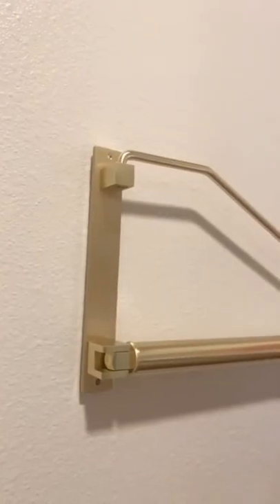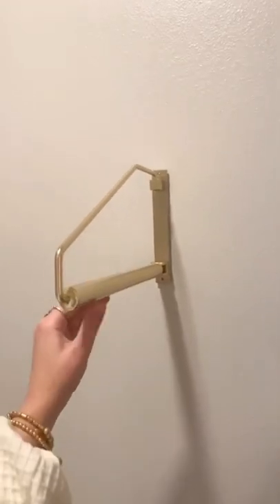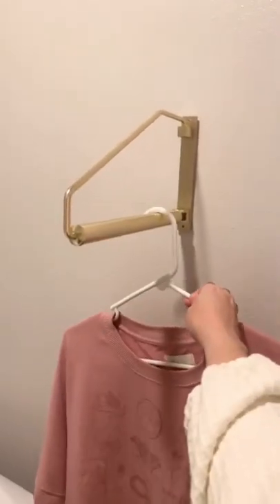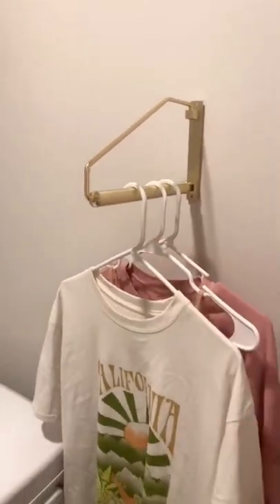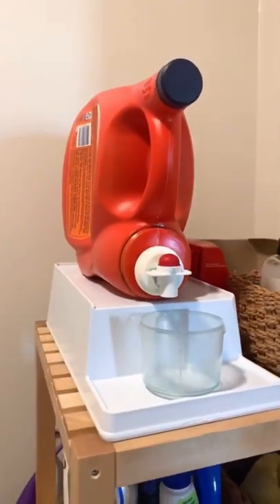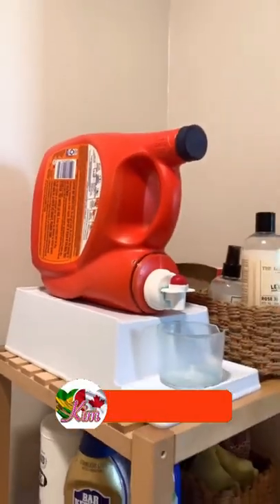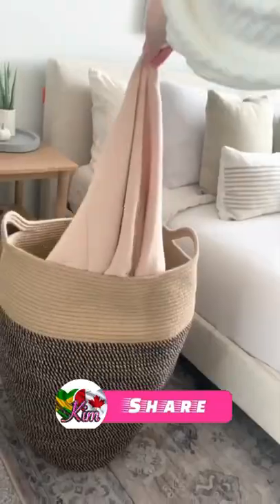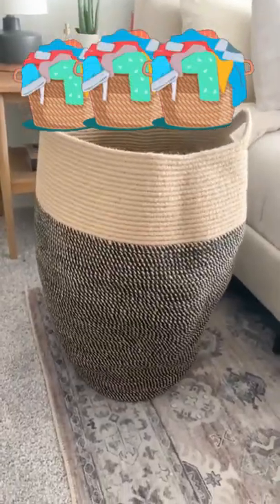Folding Clothes Hanger💥Space Saver for Laundry Room Closet, Laundry Cup Holder💥Laundry Hamper